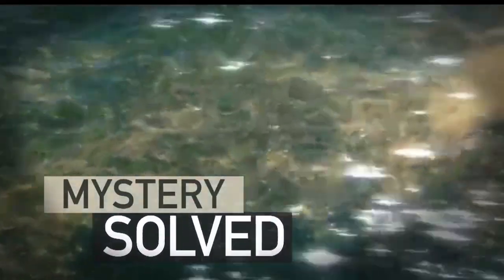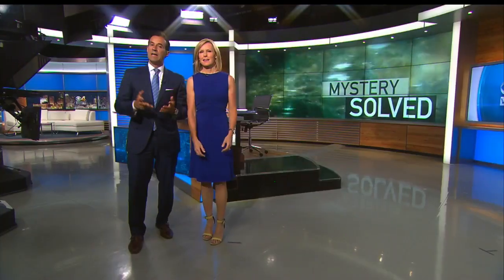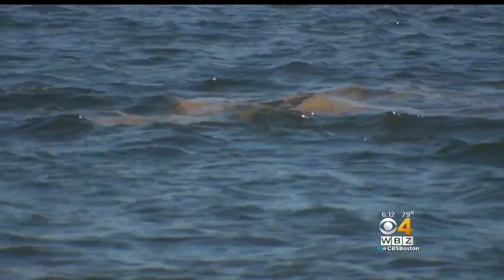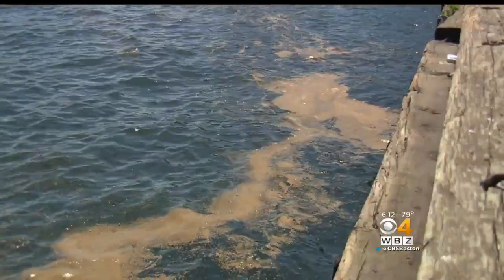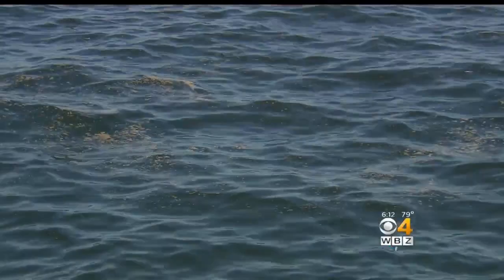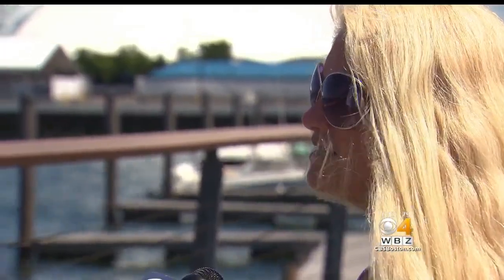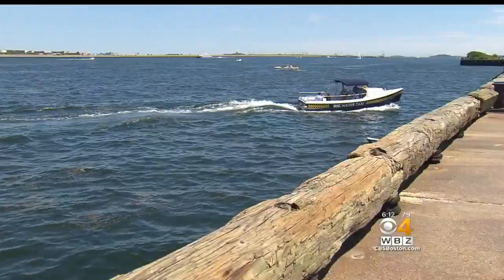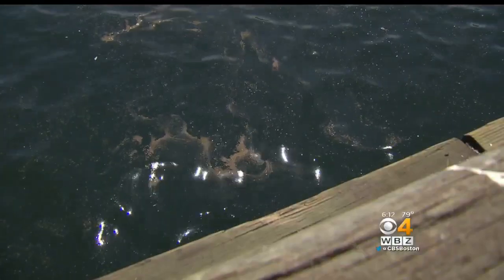Mysterious Algae In Boston Harbor Looks 'Yucky,' But Is Harmless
Many Boston residents assumed the algae was sewage, but that wasn't the case. WBZ-TV's Lisa Hughes reports.